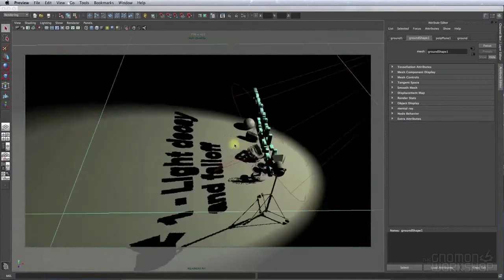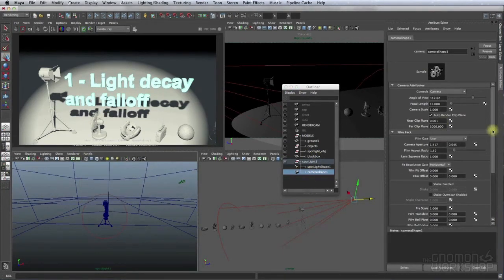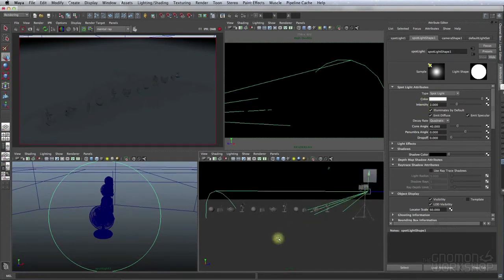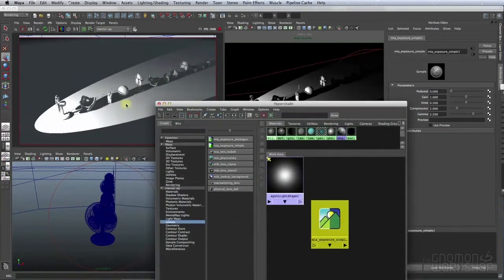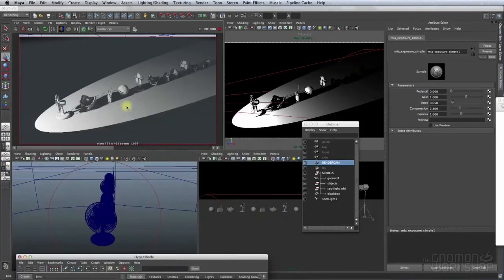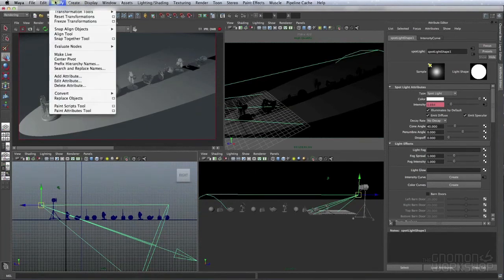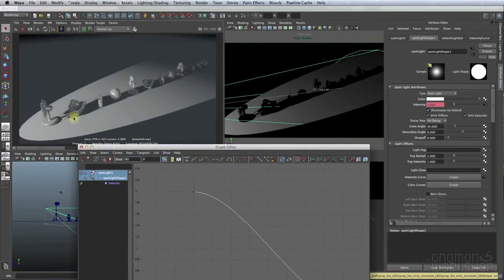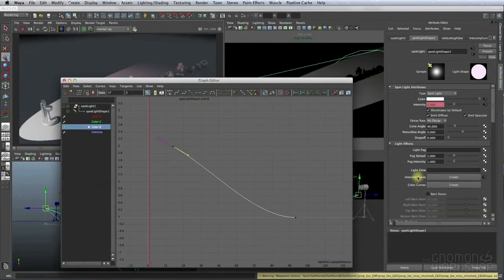UNI108 Training video sample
This sample video comes from Light and Shadow: Lighting and Rendering Series Vol 1, by Frederic Durand and published by The Gnomon Workshop. The video was reviewed in issue 108 of ImagineFX.